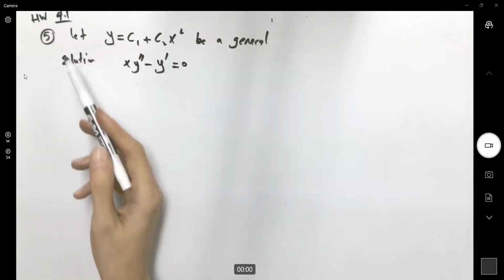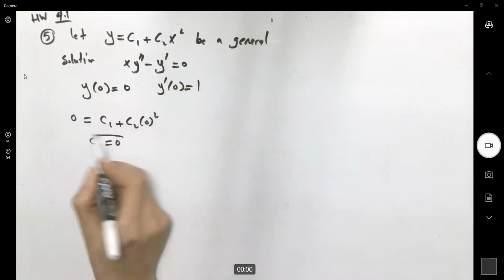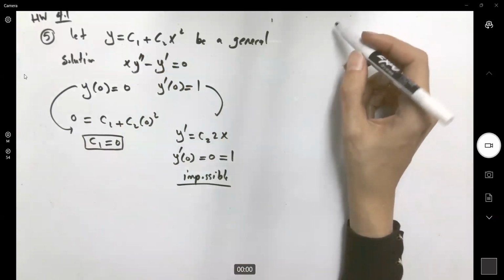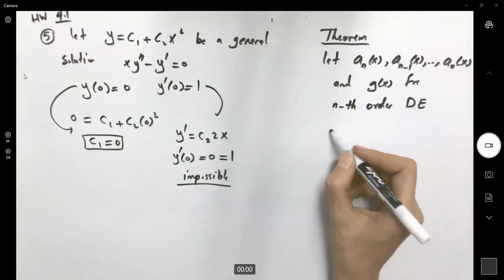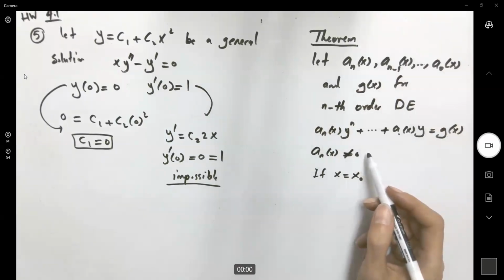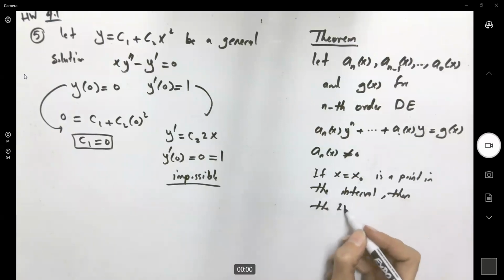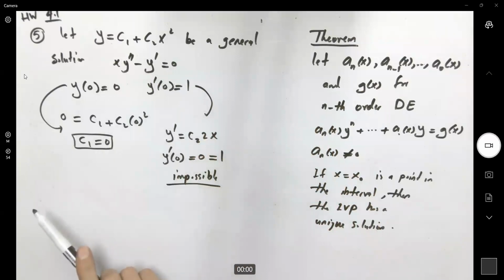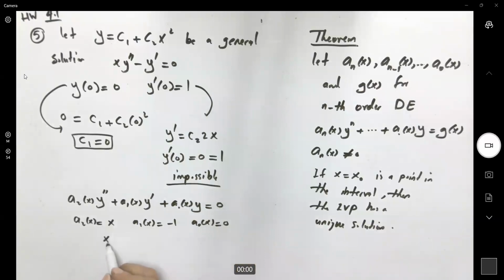ODE- HW 4.1 Q5